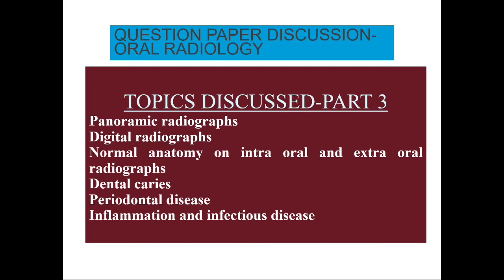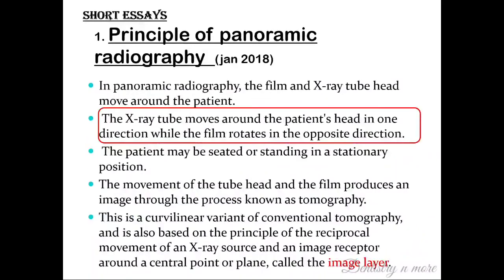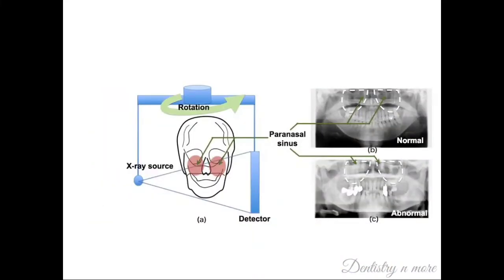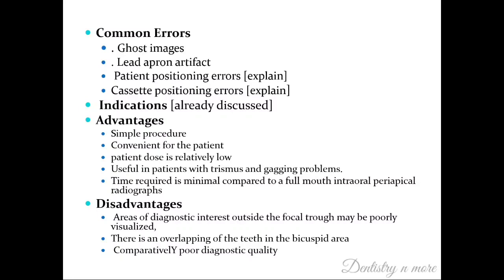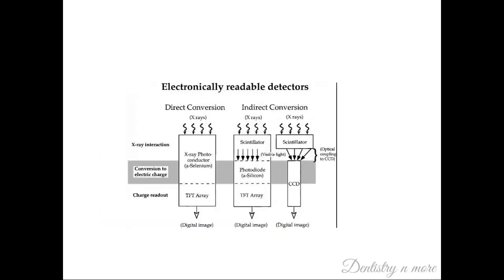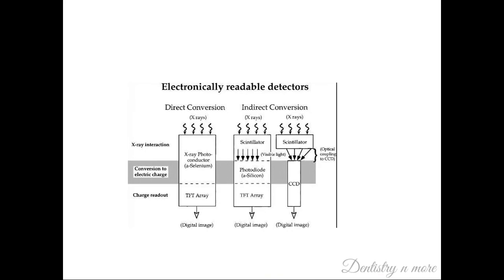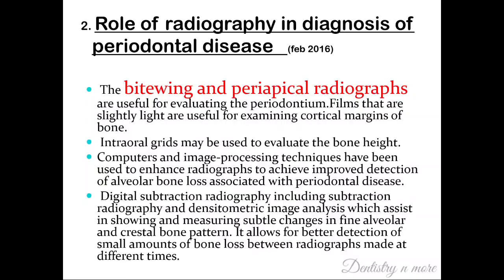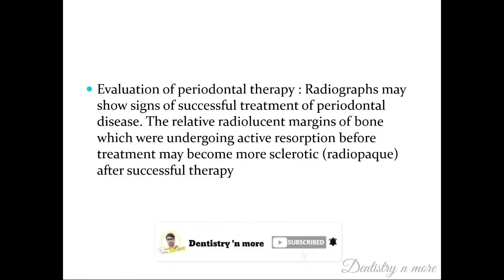ORAL RADIOLOGY - PART 3 ( QUESTION PAPERS DISCUSSION )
Oral Radiology - Question paper discussion - PART 3

2)Oral medicine & Radilology

3)Oral pathology

4)Pedodontics

5)Orthodontics

6)Public health dentistry

7)Conservative dentistry

8)Endodontics

9)Prosthodontics

11)Periodontics